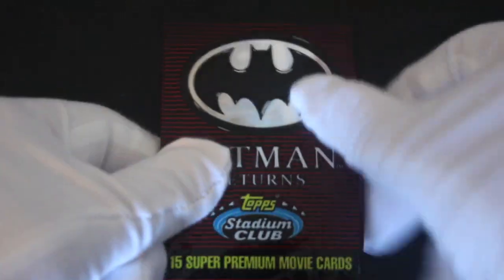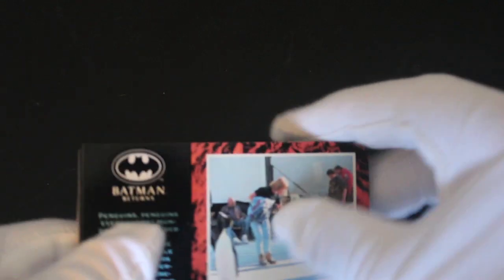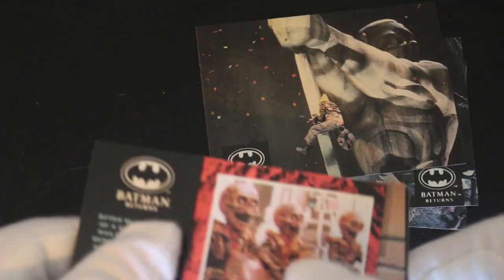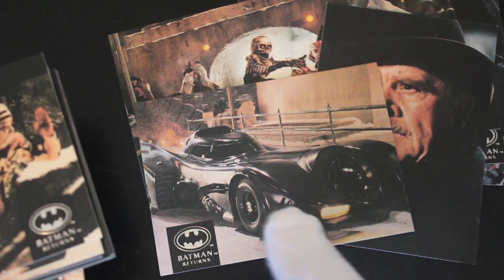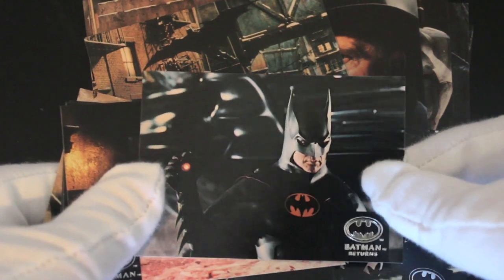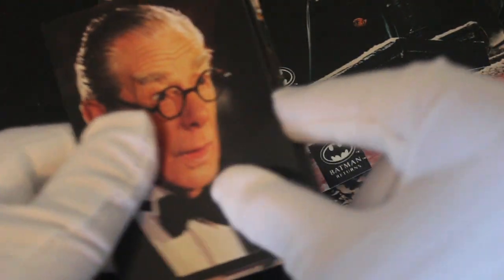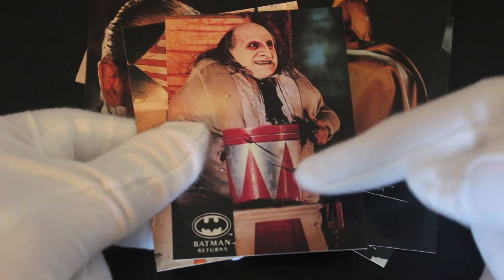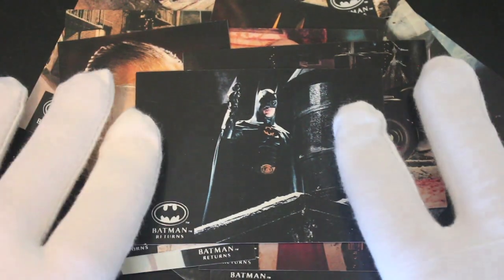Trading Card Tony #477 - Batman Returns (Stadium Club) - Pack Opening!